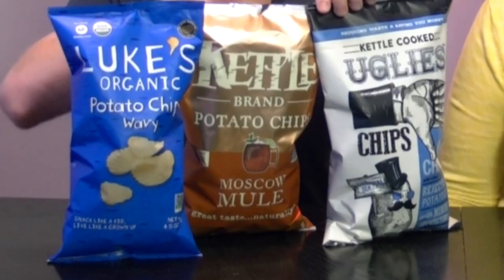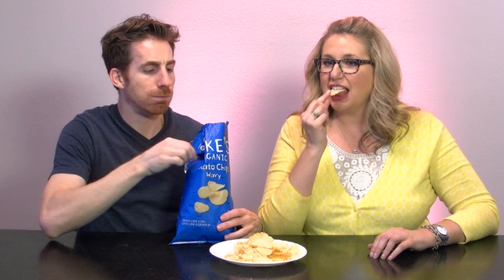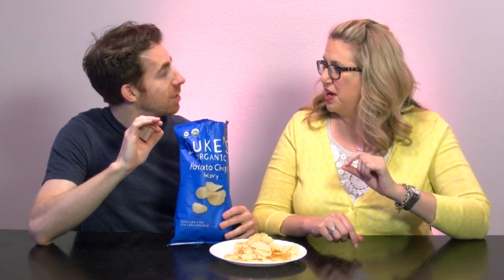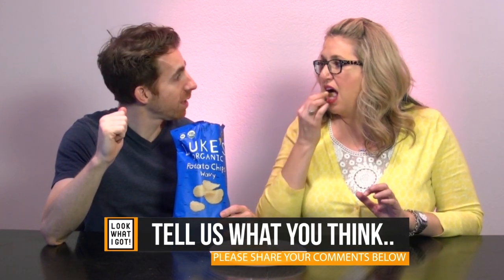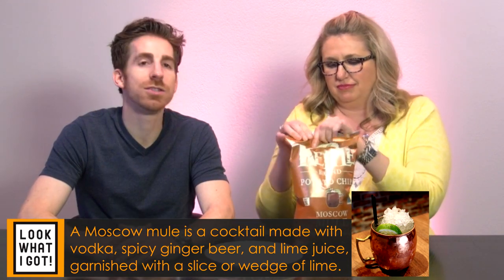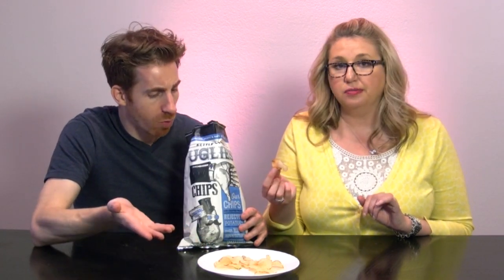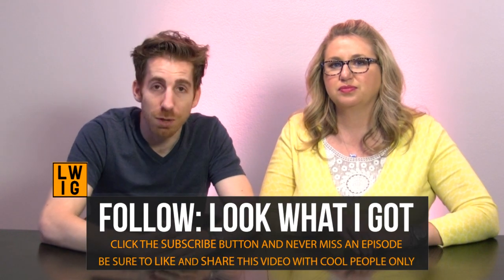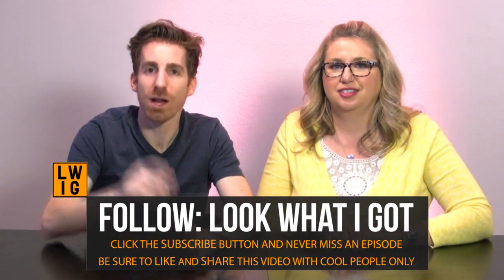Look What I Got - Potato Chip Hoedown Showdown - Which Chip Is Best?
So many potato chips on the market, and even more when you start traveling around the country. From plain to organic, cheesy to bacon flavored, hundreds of varieties that aim to please, but which bag should you grab?

Watch as Craig Scime and Cydney Kaplan, try three different potato chip brands: Luke's Organic Wavy Potato Chips, Kettle Brand Moscow Mule Potato Chips and Uglies Chips Original Sea Salt.

Watch their reactions and they will let you know their favorites at the end of the video.
See which one you should try, or buy...in our Potato Chip Hoedown Showdown.

Mentioned in this episode:
3 great items in about 3 minutes
Luke's Organic Potato Chips
Kettle Brand Moscow Mule
Uglies Potato Chips
Potato Chip Challenge Winner
Plus, find out what a wise tale is!

About our Host's

Nationally known TV host and foodie Craig Scime is often found in the kitchen cooking, however most of the time he's just eating. Don't let his size fool you, this guy can make some buffets lose money. Originally from Buffalo, New York, home of the Buffalo wing, Craig is always full of spice.

Cydney Kaplan aka, The Granny Nanny®️ has an affinity for old people as well as good eats! A native of Chicago; home of deep dish pizza, hot dogs, and beef sandwiches, Cydney considers herself a connoisseur of fine food. She’s eaten her way from Chicago to to LA. Watch as she gives her not-so-humble opinions about what foods you must try before you die.

"look what i got" "lookwhatIgottv" "look what I got TV" "food review" "food reviews" "look what I've got"  "organic snacks" "healthy food" "healthy snacks" "organic food" yum tasty yummy "america's tongue" "americas tongue" "natural food test" "natural food review" "natural foods" "healthy alternatives" "craig and cydney" "taste test"  "food wars" "healthy junk food"